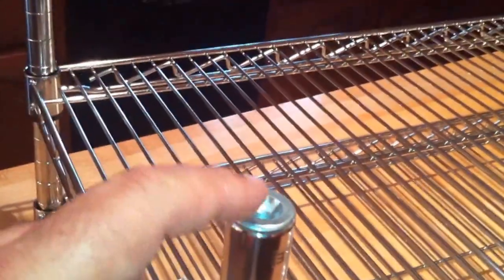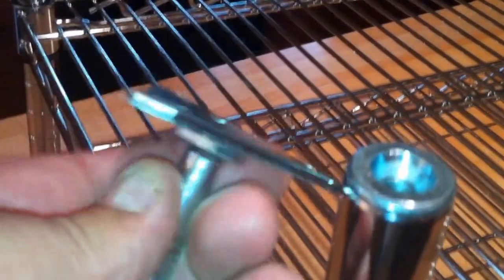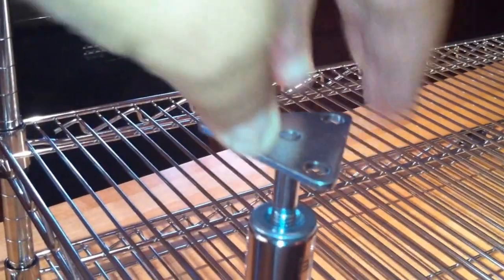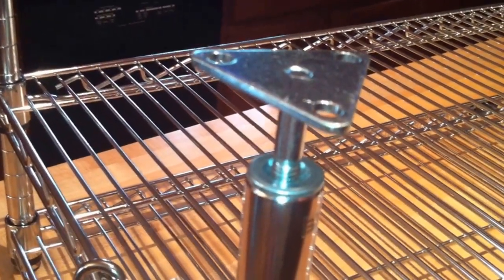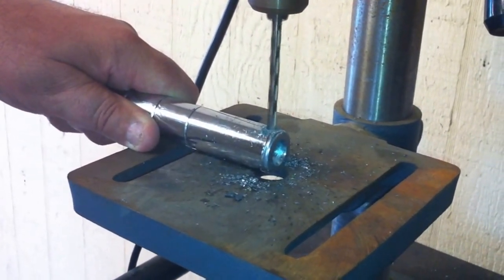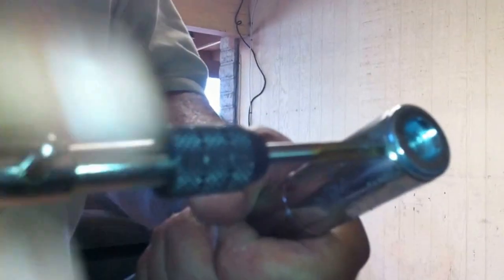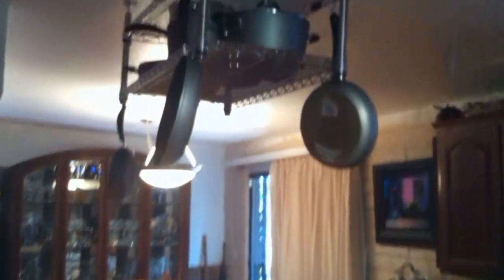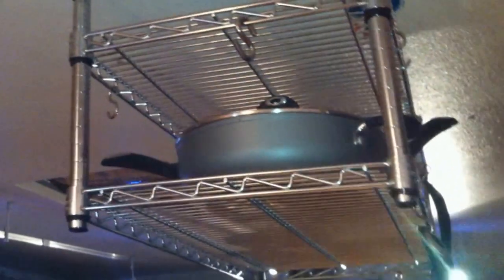El Frankie's Homemade Pot Rack video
Stainless Pot Rack,
reverse hanging the normal commercial kitchen wire shelving and making a pot hanger that works and doesn't  swing around when you remove pots or pans.  Stays level no matter what.  this is not 100% finished, I still need to put some hanging pendant lights on the two long ends for island lighting then once its all done I can level and do the final setting of the shelves.